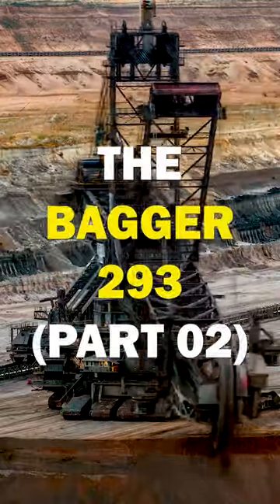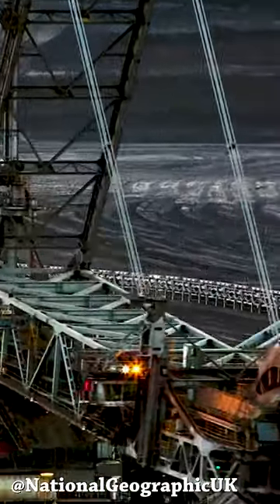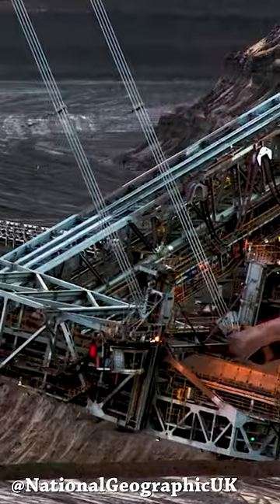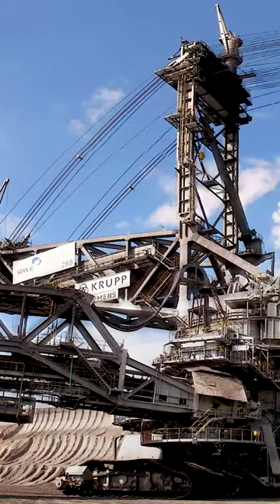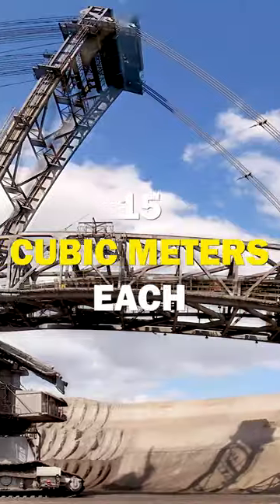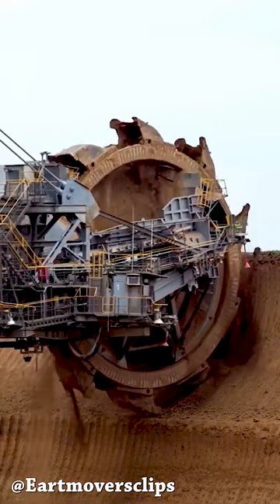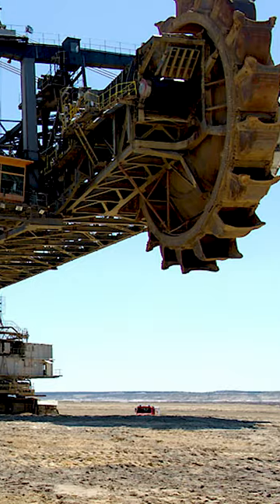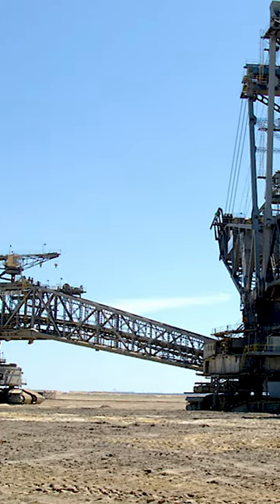The Bagger 293 Bucket-Wheel Excavator (Part 02)